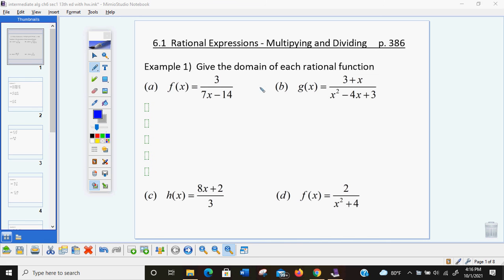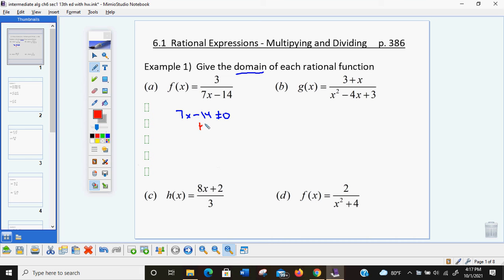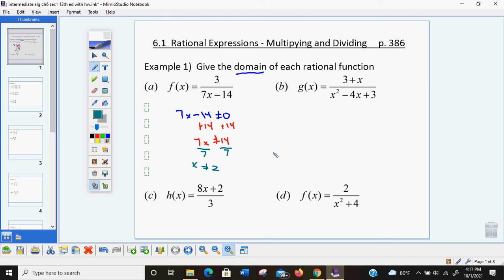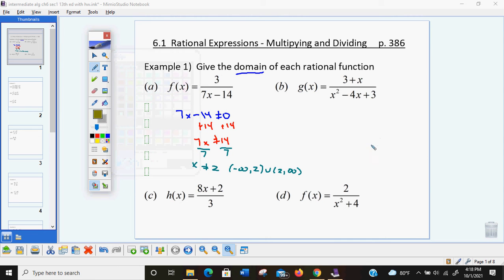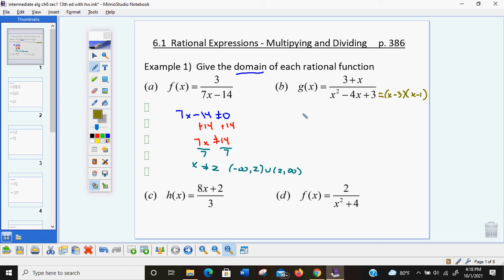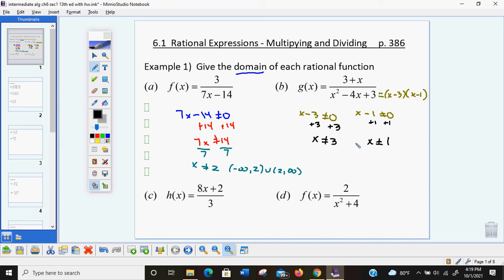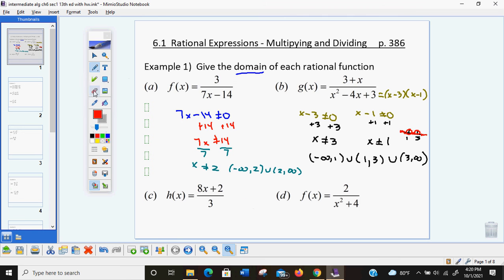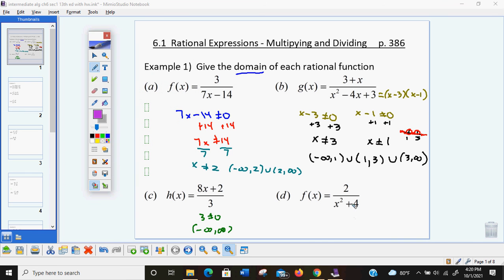Finding the Domain of Rational Functions